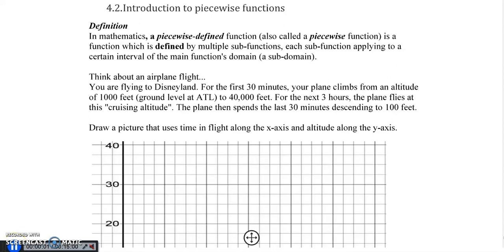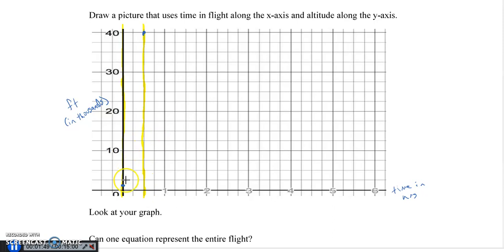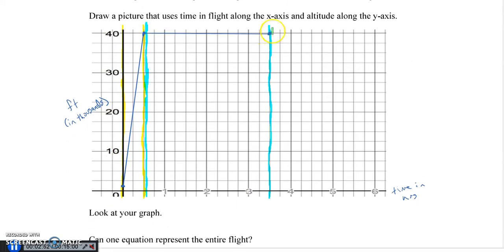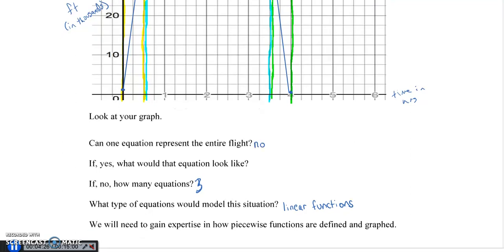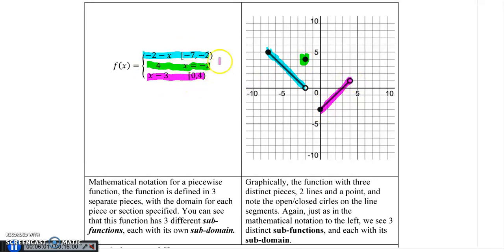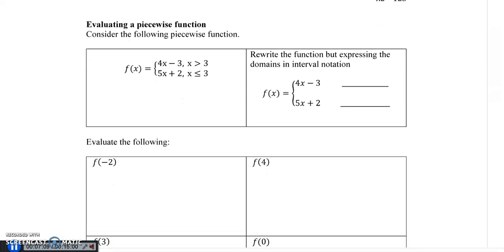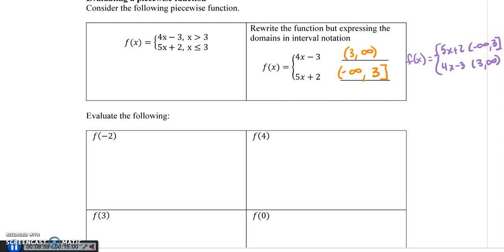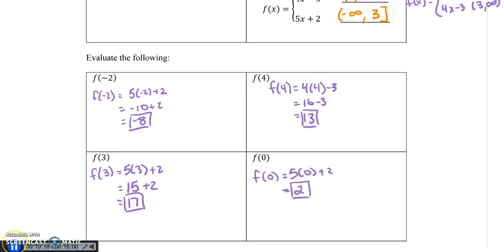Intro to Piecewise Function (4.2 Part 1)